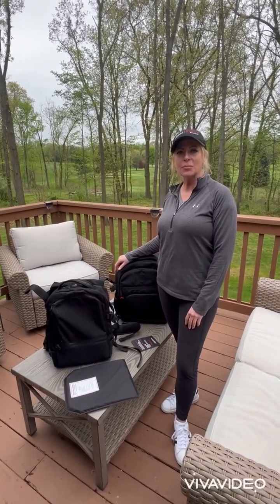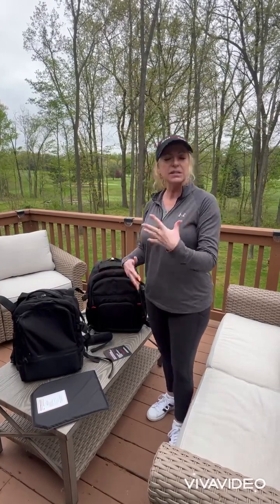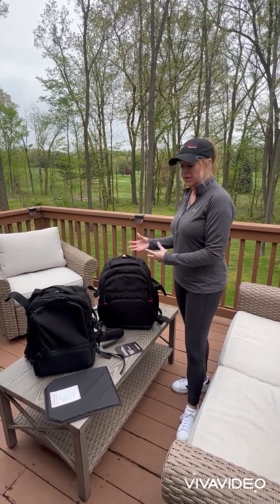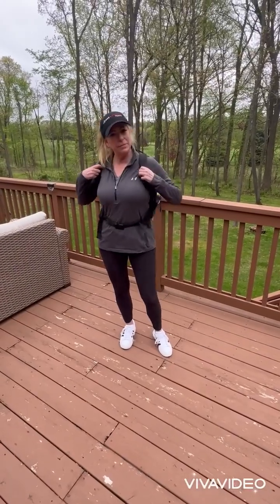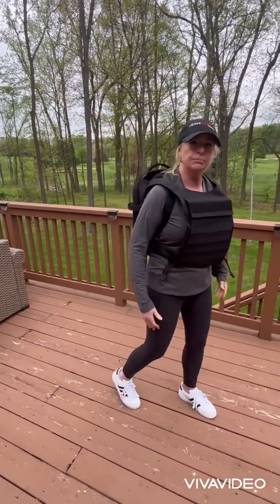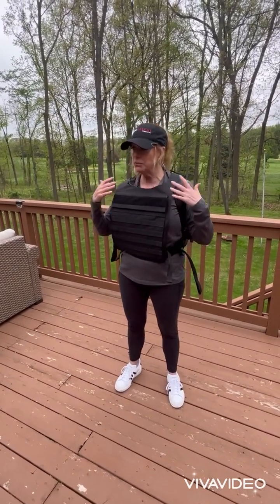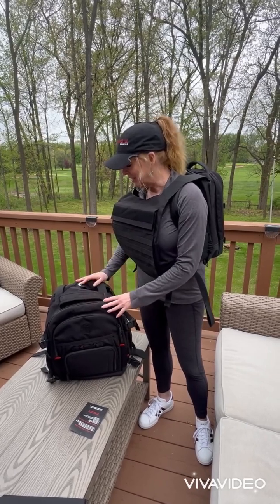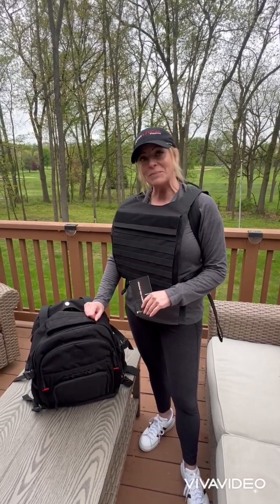Bulletproof Backpack Review bodyguard Elite and Switchblade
Check out Jamie Wilson Headley instructor for Steel & Stilettos Firearm Training and Asst. Editor for the Armed Lifestyle Magazine  review of the Bodyguard Armored Backpacks by the The Self Defense Company.

As seen being used in the John Wick 4 movie... but perfect for anyone wanting to stay protected!

Thank you @steelandstilettosfirearmtr3168 and Jamie Wilson Headley for taking the time...and we're glad you're using them for EDC!!!